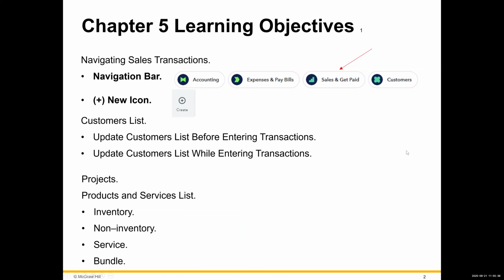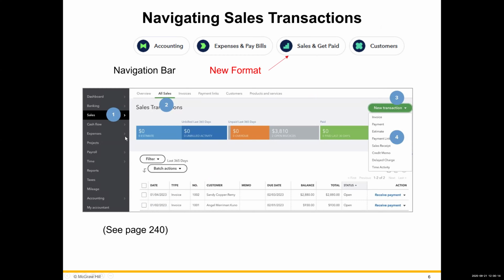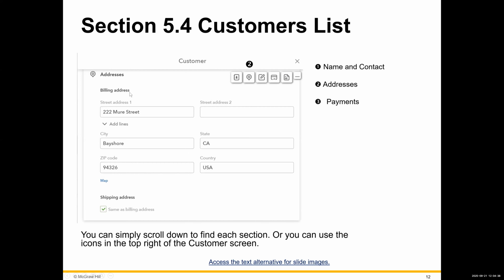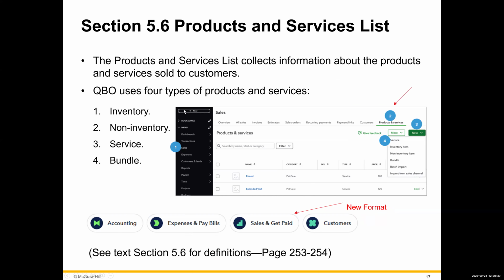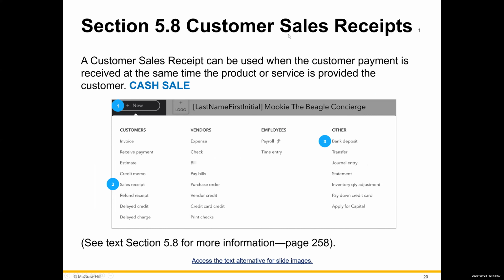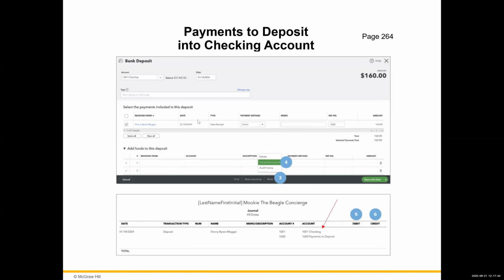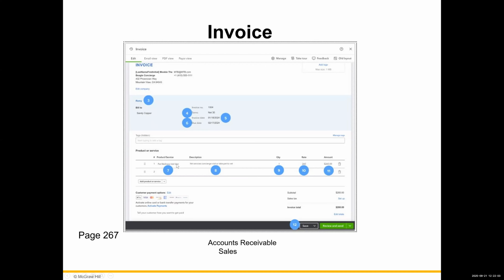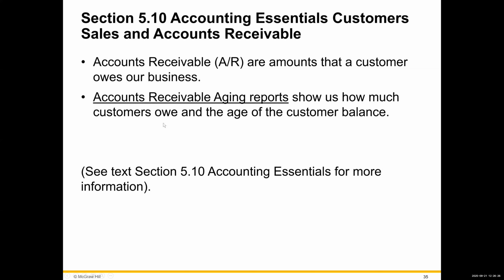QBO Chapter 5 Lecture FA 2025